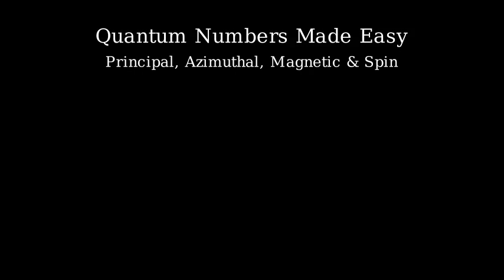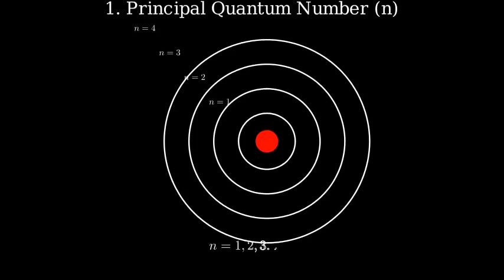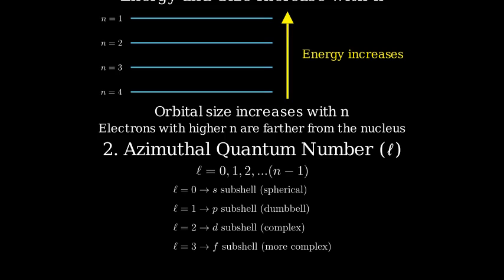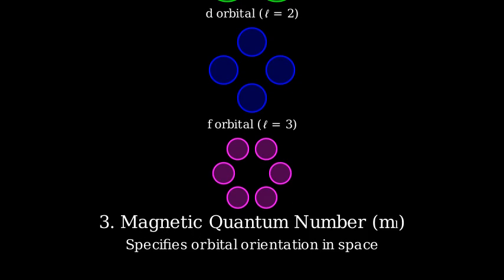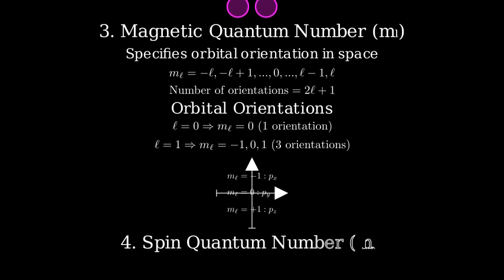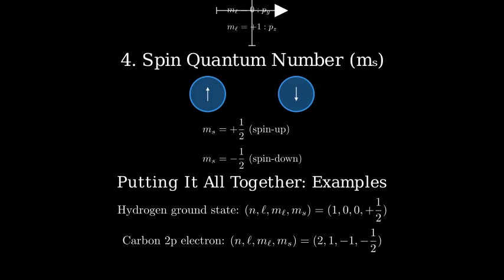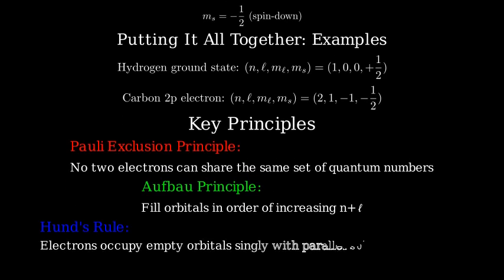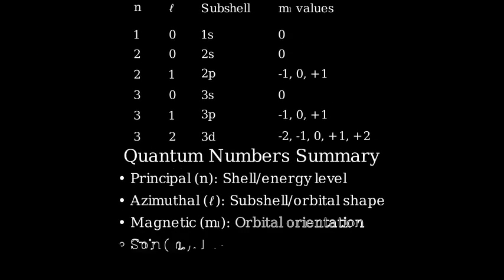Quantum Numbers Made Easy | Class 11 Chemistry | Principal, Azimuthal, Magnetic, Spin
Description:
Struggling with quantum numbers? This video breaks down the four types of quantum numbers — n, l, m, and s — in a simple and visual way. Perfect for CBSE, NEET, and JEE aspirants!
👉 Learn how electrons are arranged in atoms using quantum numbers.
📚 Class 11 Chemistry Chapter: Structure of Atom